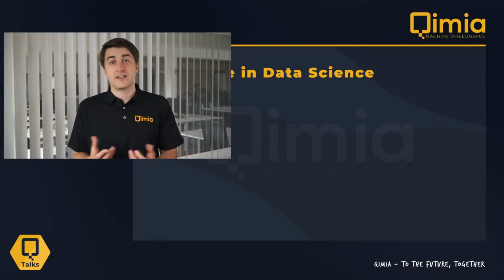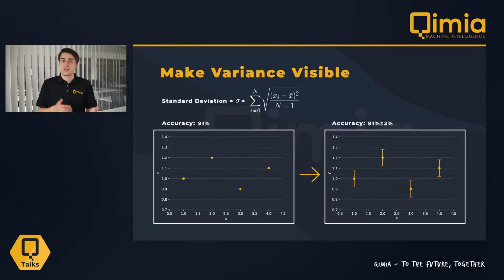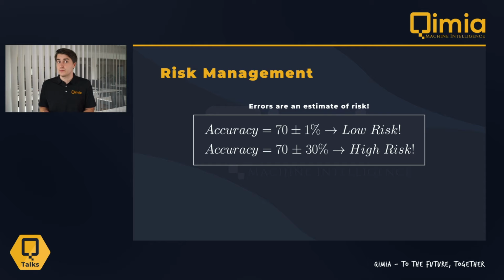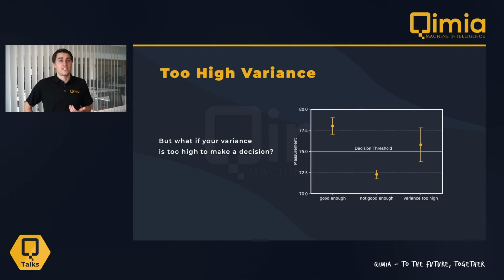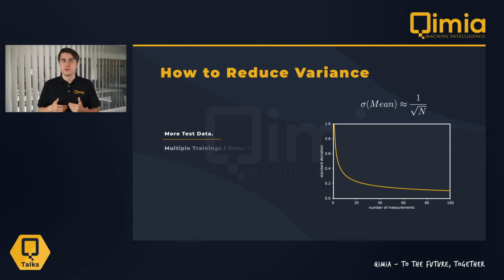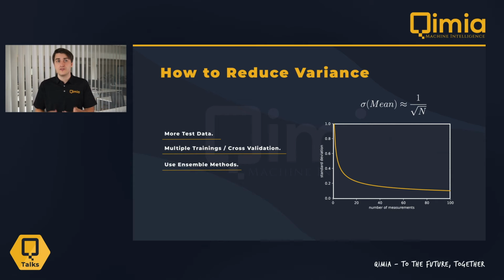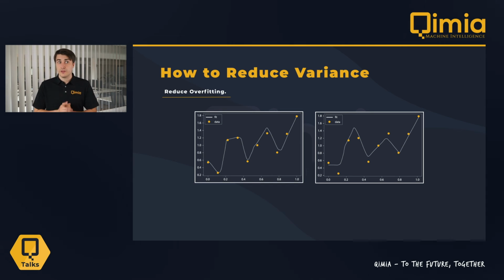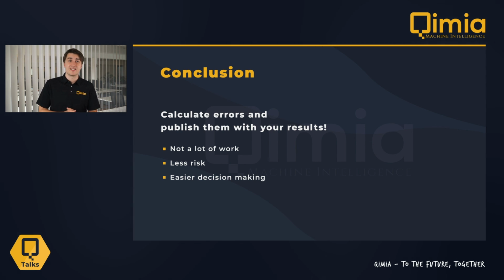Q-Talks #3 | Variance in Data Science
The third video in our Q-Talks series is about ''Variance in Data Science''. Making your variance visible and reducing variance in your data can have a huge impact on your business insights and can help you and your business in estimating risk and making decisions.

Our video ‘Variance in Data Science’ contains the following parts:
-Make your variance visible!
-How to reduce variance?

As Qimia we are a growing international Machine Intelligence start-up with a powerful team of Data Engineers and Data Scientists. Data Engineers and Data Scientists are developing innovative next-generation technologies.